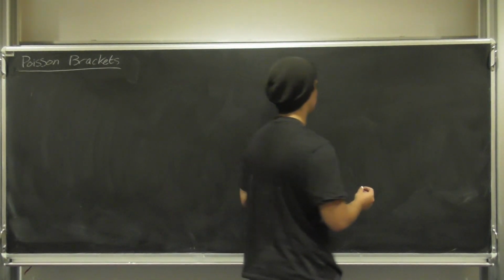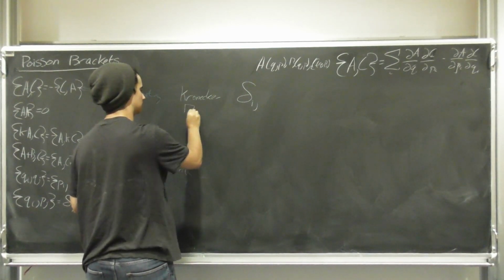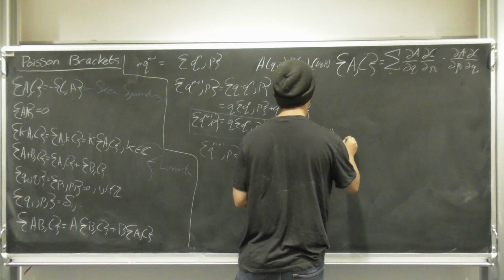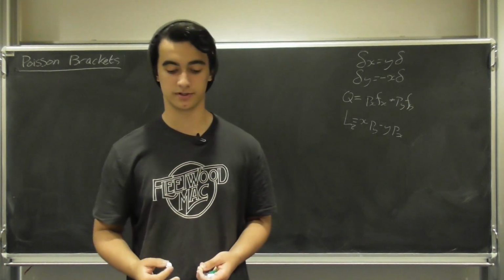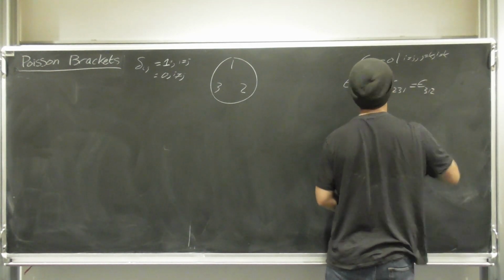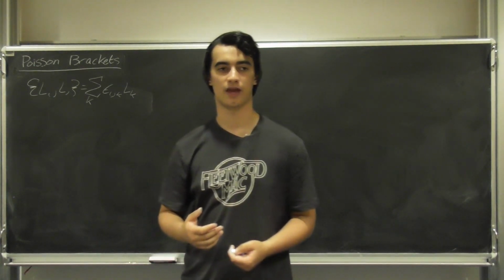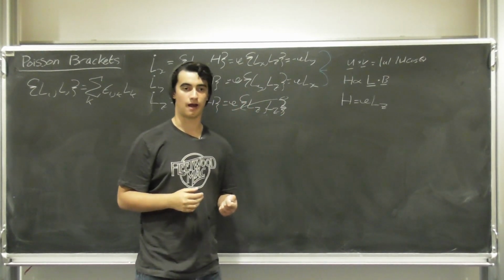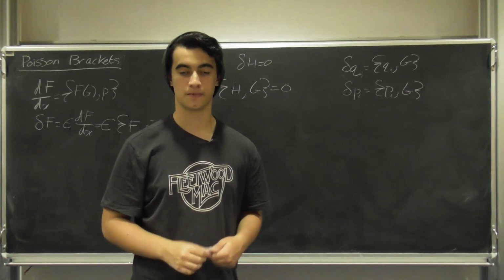Mechanics #13 - Poisson Brackets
Lectures inspired by Leonard Susskind's "The Theoretical Minimum", delivered by Casey Farren-Colloty.